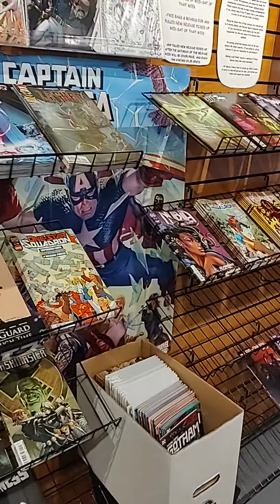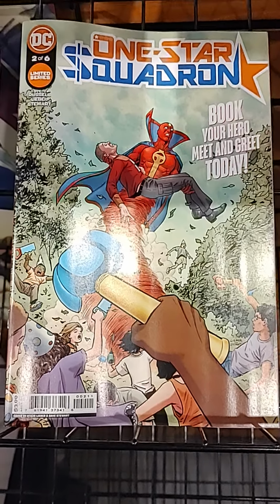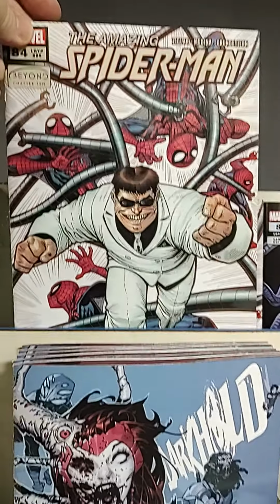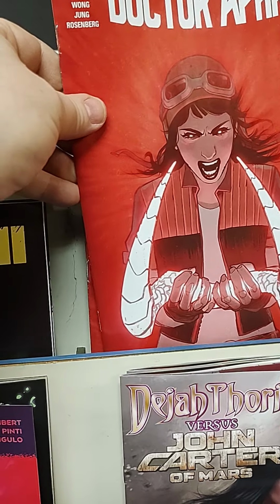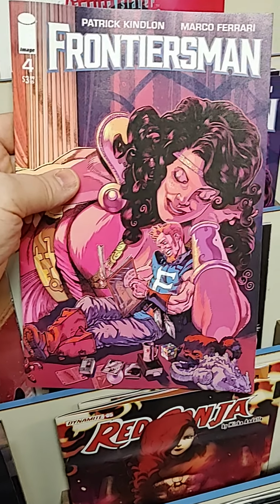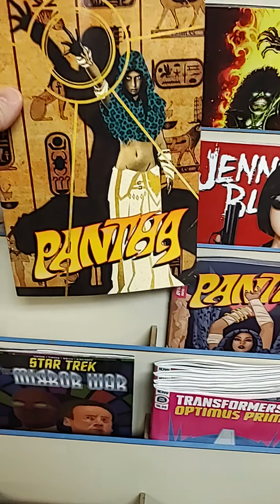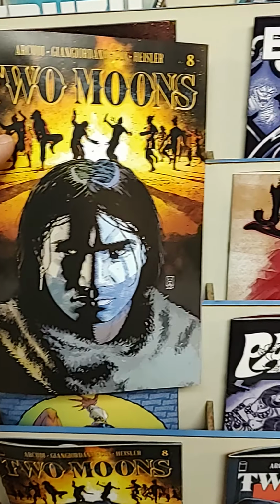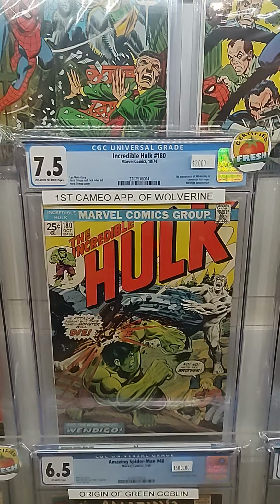New Comicbook Day! NCBD 01/04/22